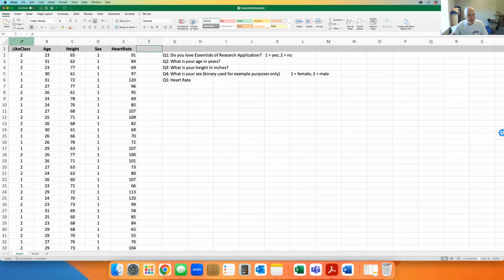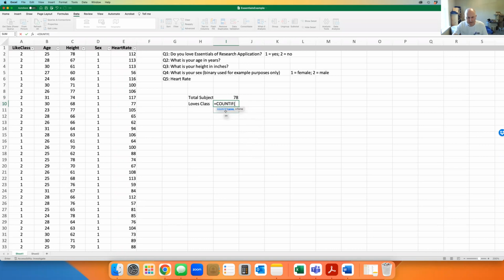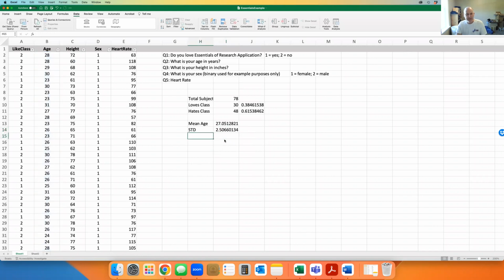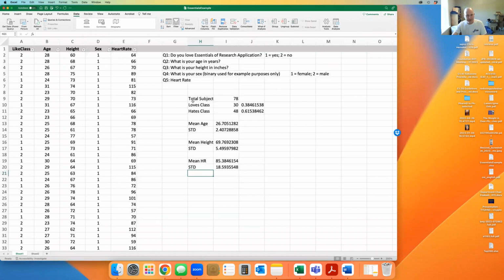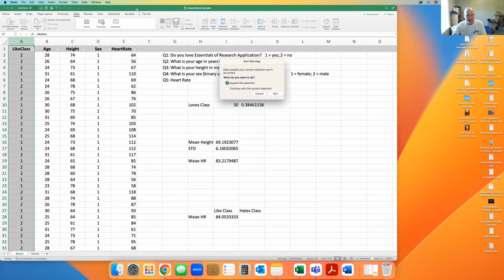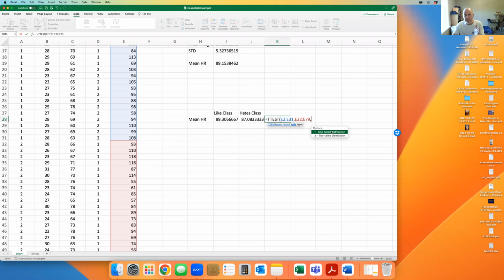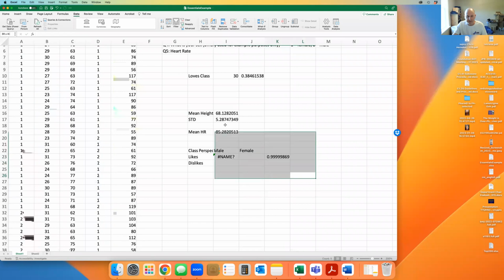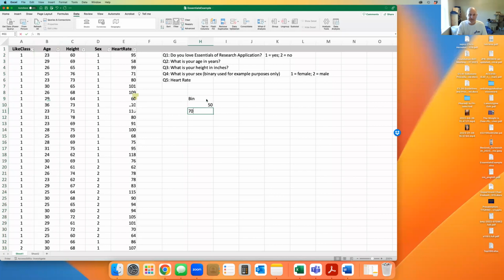Quick overview of basic stats using excel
Essentials of Research Application April 3rd, 2023. Very basic review of performing mean, standard deviation, student's t-test, and chi-squared analysis using Microsoft Excel